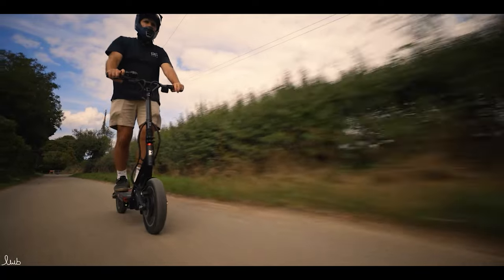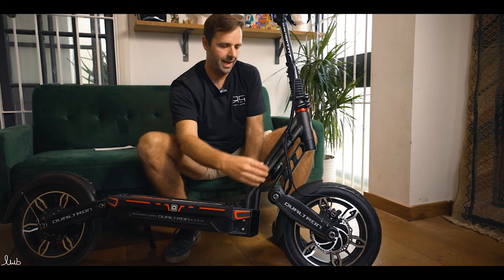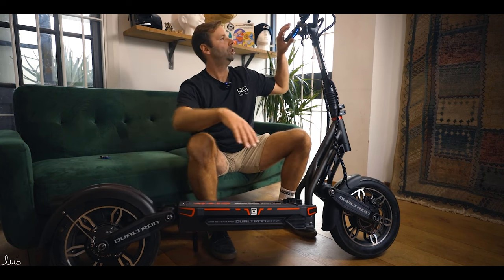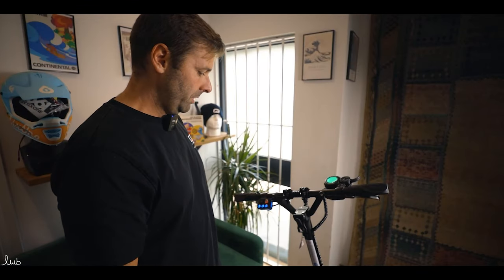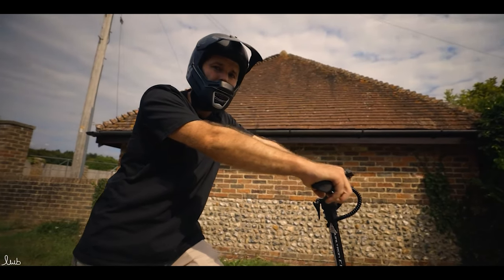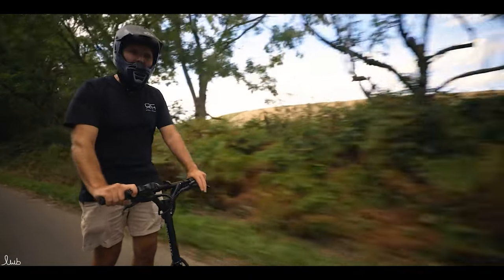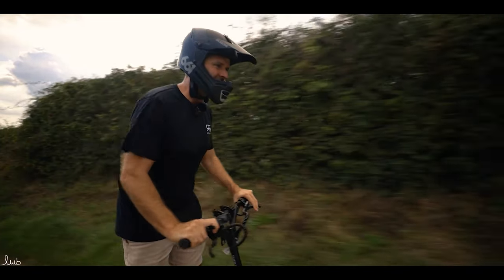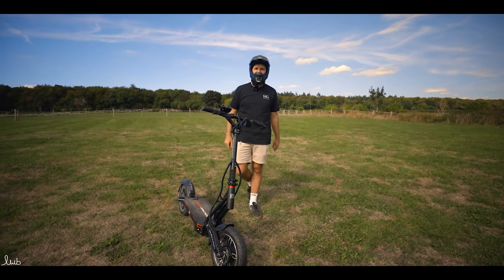Dualtron City Review - This Electric Scooter isn't just for the City!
We take out the Dualtron City electric scooter this time and wow were we surprised with the performance!! Let us know how many times you counted Pascal mention the tyre size in the comments below 😂

00:05 - Intro
00:30 - Specification
13:54 - Hill Climb
15:47 - Top Speed
17:00 - Semi Offroad
20:00 - Offroad
23:55 - 2nd Hill Climb
25:20 - Conclusion